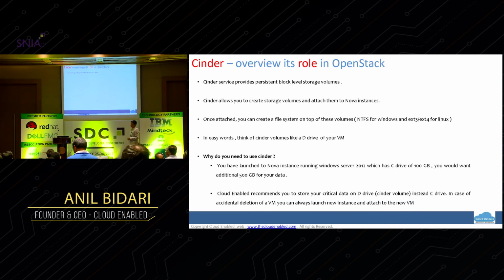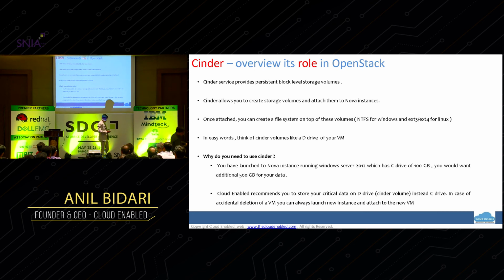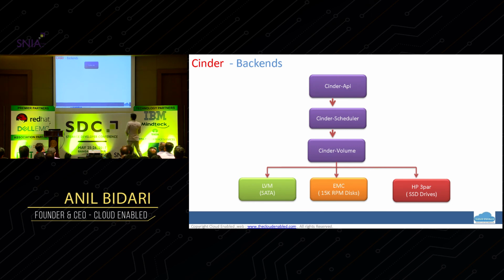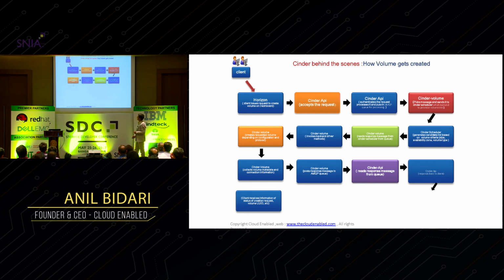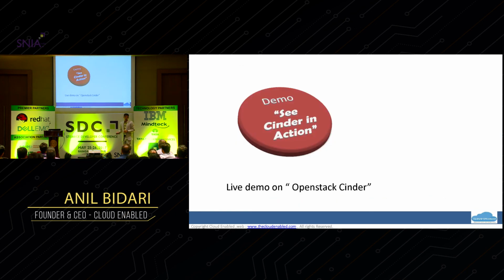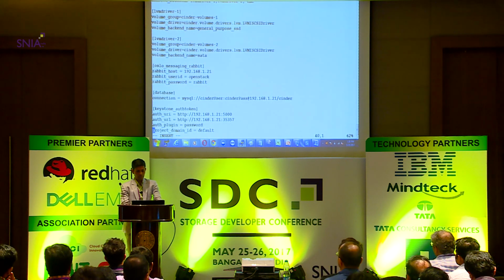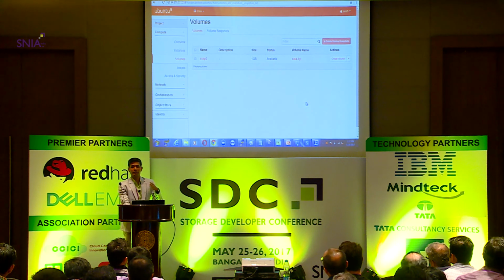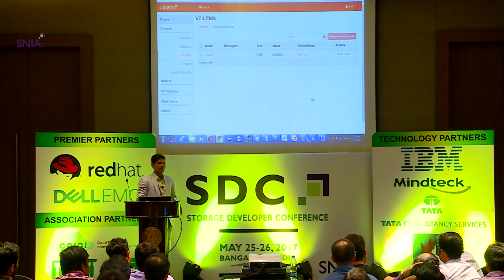SDC India 2017 - Anil Bidari, Cloud Enabled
OpenStack Cinder: Behind the Scenes